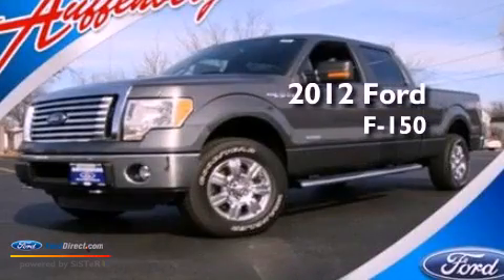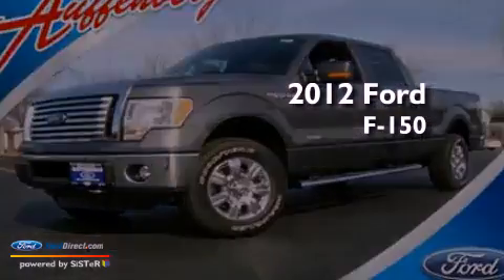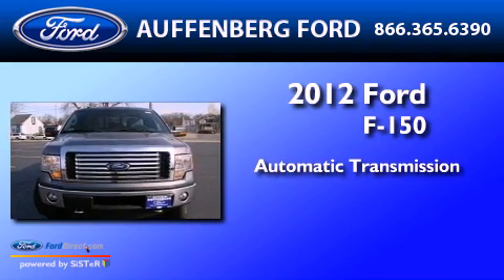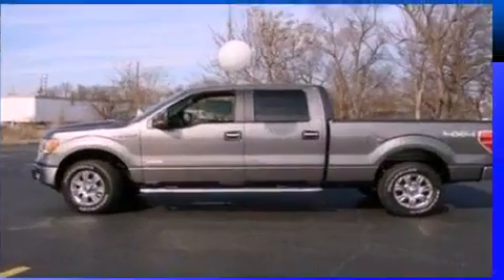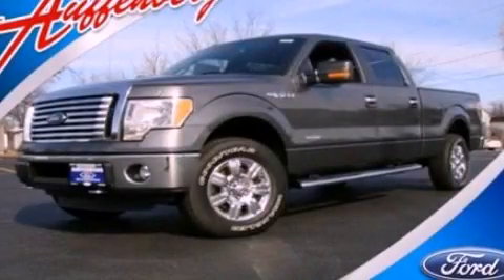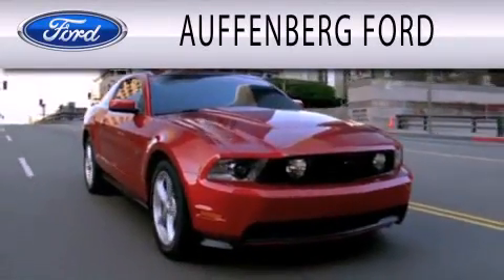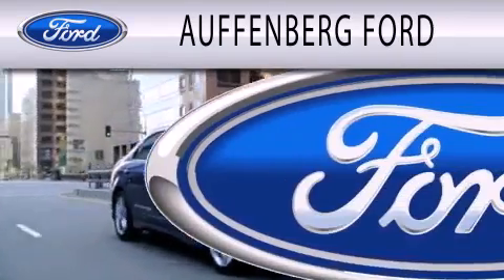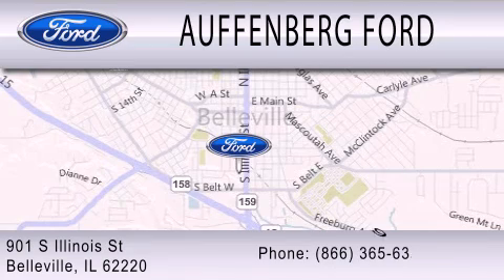2012 Ford F-150 Belleville IL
Year : 2012
 Make : Ford
 Model : F-150
 Engine : 3.5L V6 24V GDI DOHC TWIN TURBO
 Trans . : 6-SPEED AUTOMATIC
 Exterior : GRAY
 Miles : 1

 Stock : 1-12210